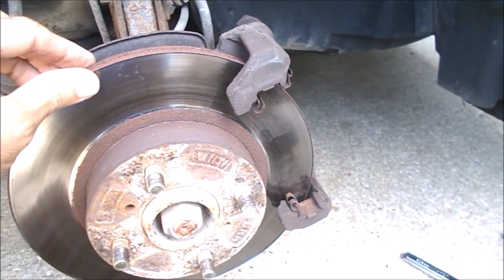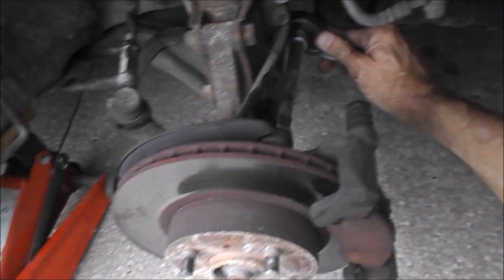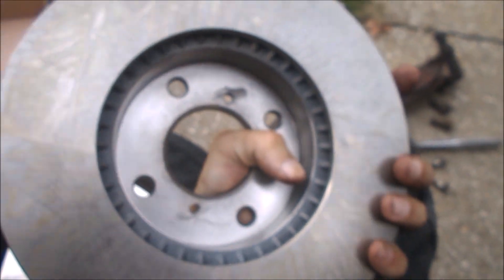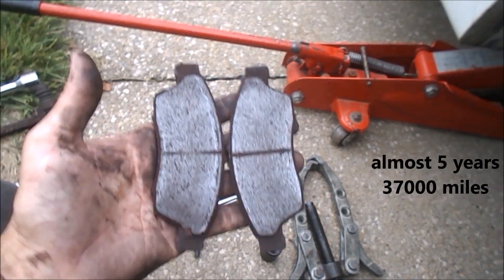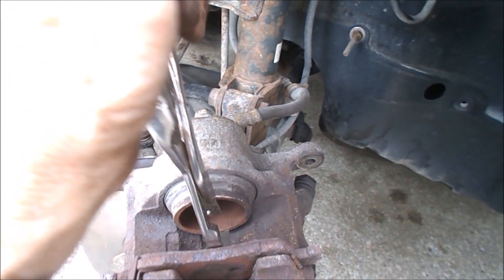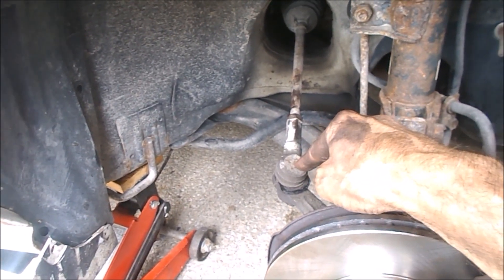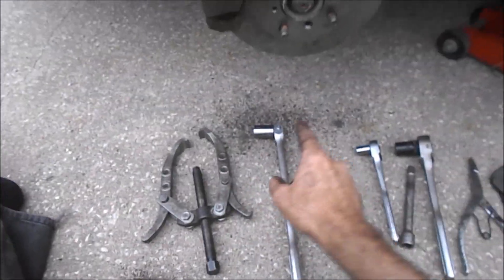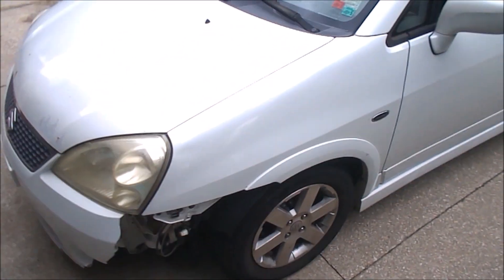suzuki aerio 06 front brake pads and rotors replacement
with 140+ thousand miles on the car i decided it was time to replace not just the worn out front brake pads but to install new rotors as well. not a difficult job if you can get the rotors to pop off. parts were less than $100. labor savings on this type of job is typically around $150 to $200.